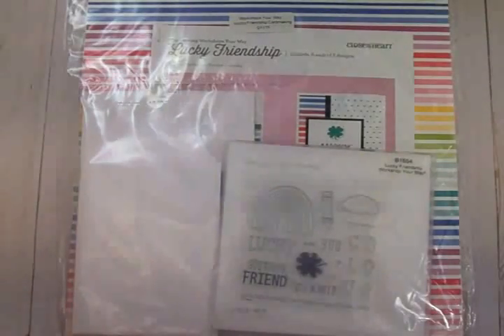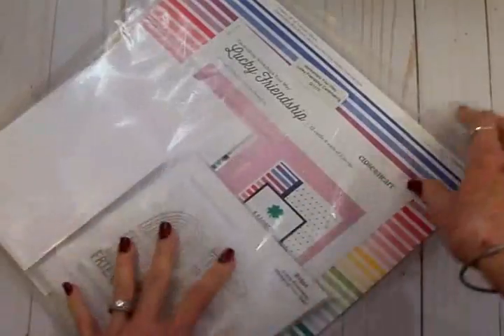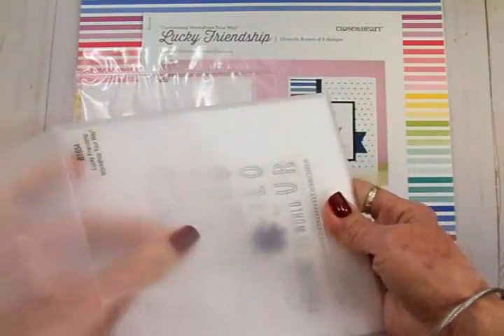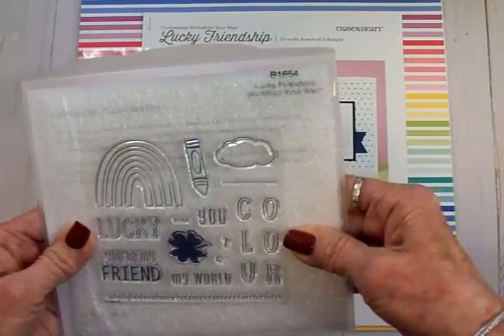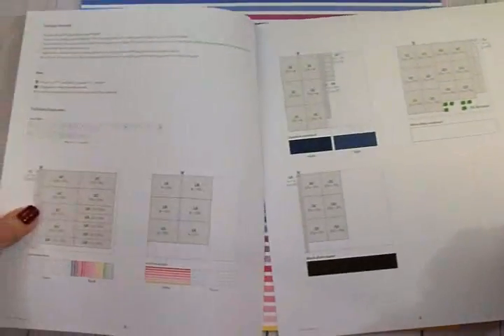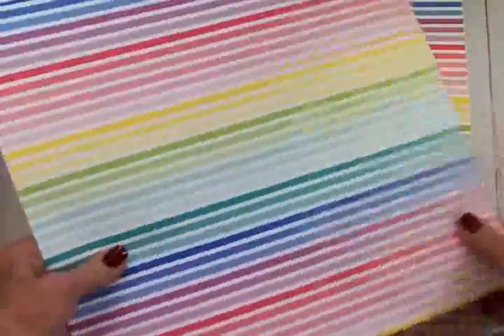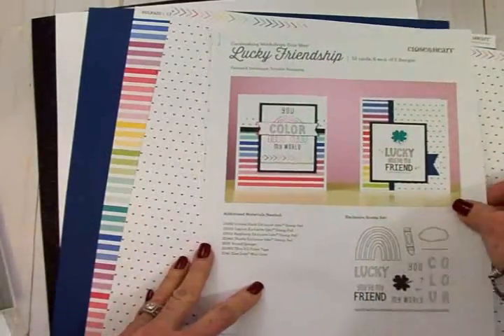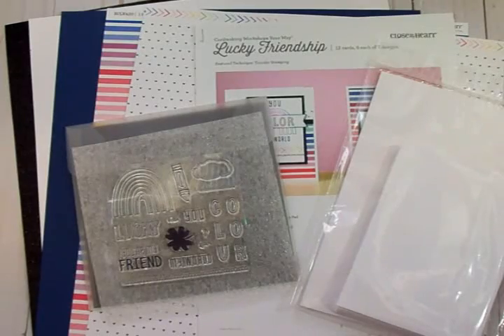CARDZ TV "LUCKY FRIENDSHIP"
Hi guys! Today we'll take a look at the CTMH Lucky Friendship Workshop Your Way Card Kit from my sweet friend, Linda, who is a CTMH Consultant. It's a super cute kit, just full of wonderful goodies for making cards!